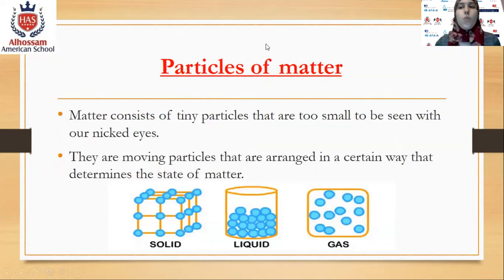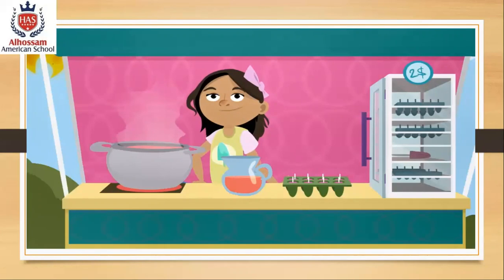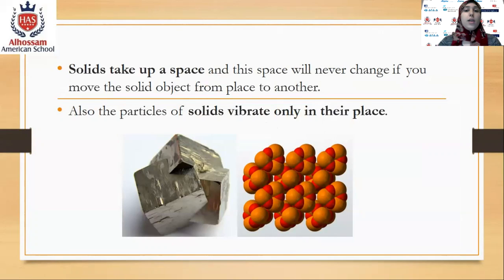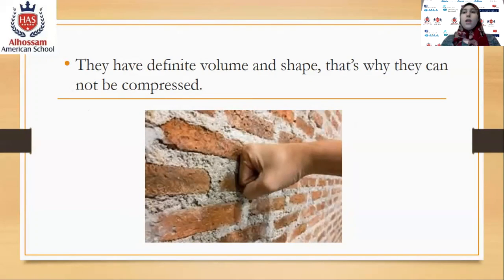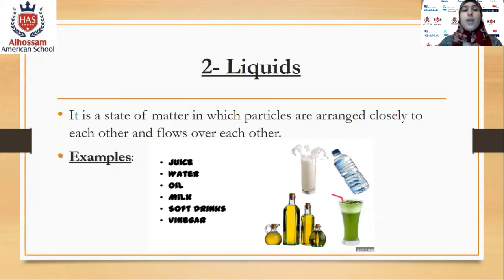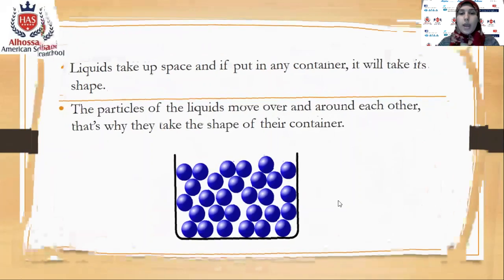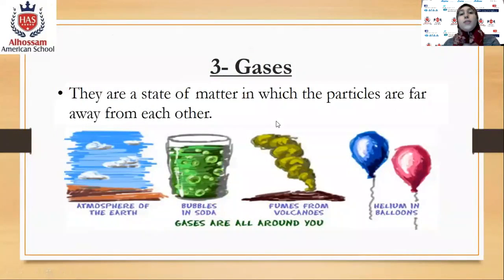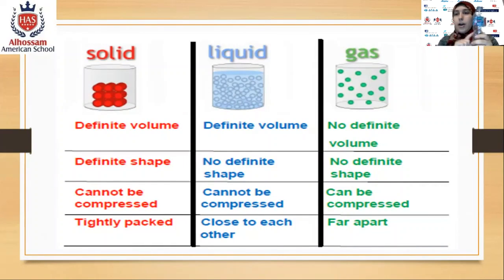HIS Science G5 Ms Fatema Ch8 L3 What are the states of matter 7 4 2020